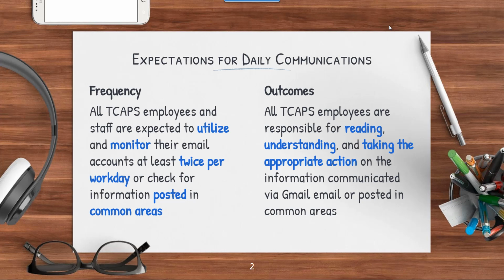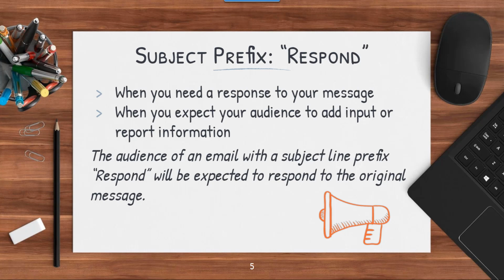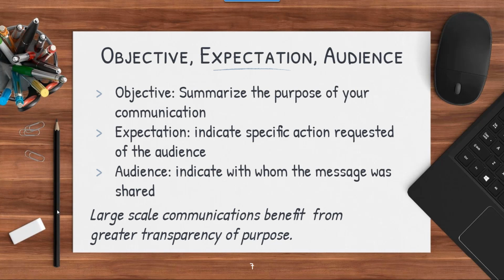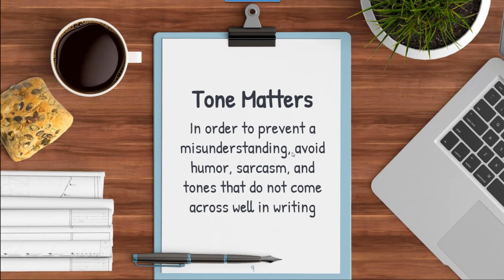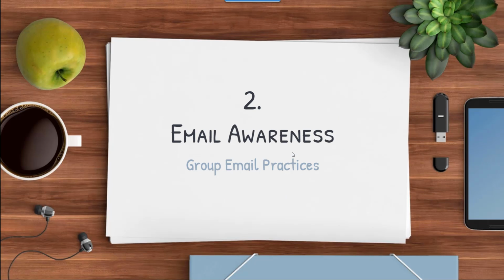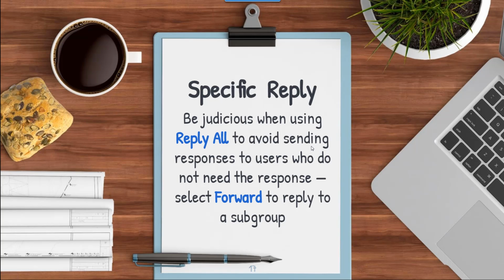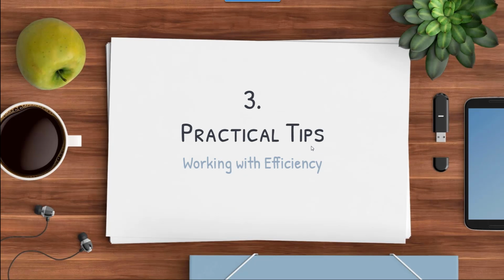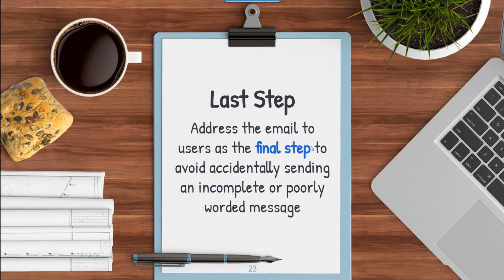TCAPS Email Communication Protocol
How should you send an email to a group of users within the TCAPS district? Here's your protocols. Using these will help all users understand not only the message, but the expectation of what to do next.